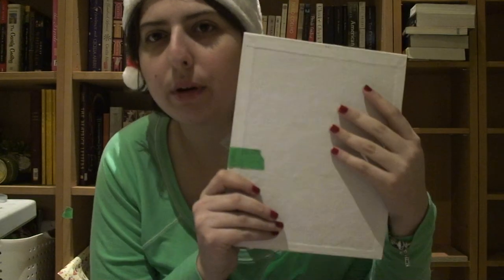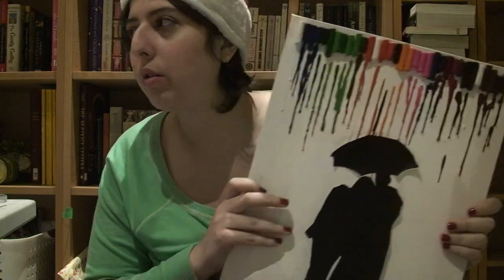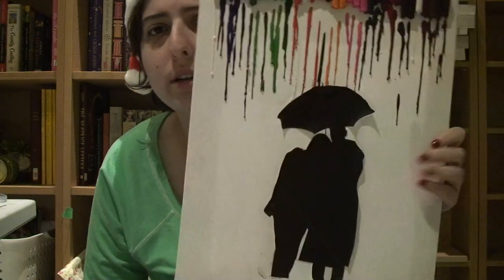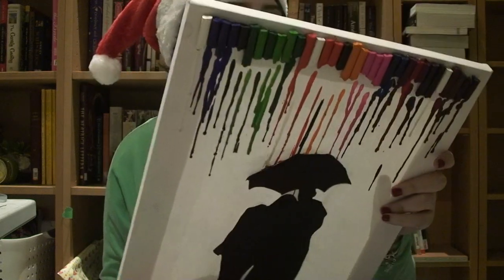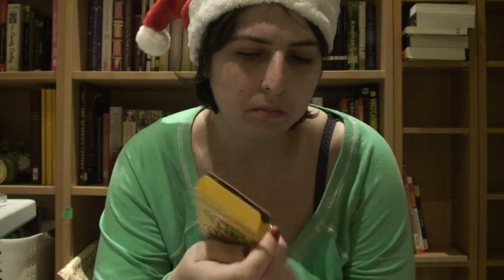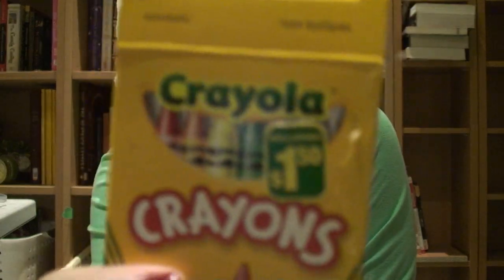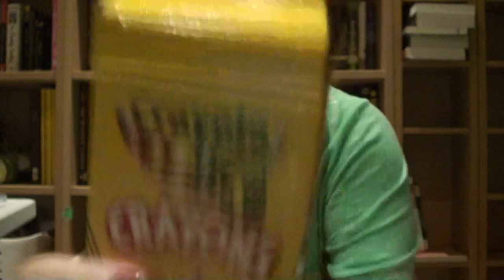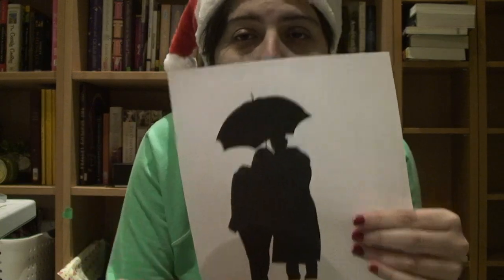Book lovers' diys - Crayon painting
I hope this video wasn't pointless but since I can't edit it was the best I could do. Hope you enjoy!

What you need:
- Blank canvas (dollarama 1$)
- Silhouette (link down below)
- 2 box of crayons (dollarama 1.50$/box)
- white glue (dollarama 1$)
- hot glue gun (Michaels 2$)
- piece of cardstock
- painter's tape (dollarama 1$)

I just cut off the part with writing on it